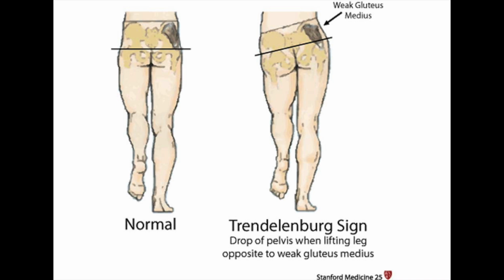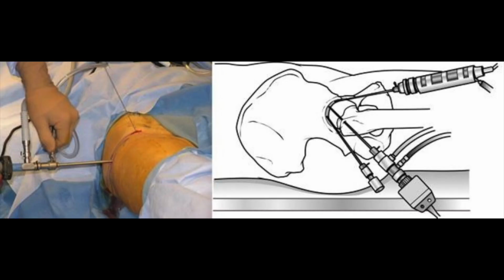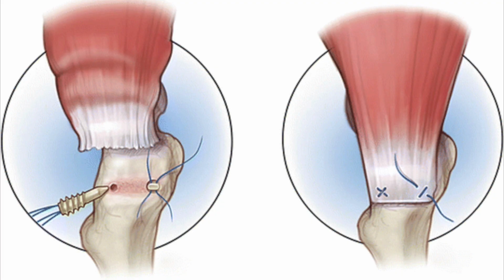Gluteus Tears: Your Complete Guide to Hip Pain Relief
Lateral Hip Pain has been called the rotator cuff tear of the hip. The Gluteus Tendons are the culprits.

📔Check out 'THE KNEE BOOK - A GUIDE TO THE AGING KNEE'

➡️ My other book - 'O.R. Confidential: Confessions of a Gen X Surgeon'

00:00 Intro
00:59 What it is
02:14 Symptoms
02:55 Diagnosis
05:05 Treatment

LATERAL HIP PAIN can be due to multiple causes. It is sometimes referred to as LATERAL HIP PAIN SYNDROME or GREATER TROCHANTERIC PAIN SYNDROME. When the GLUTEUS MEDIUS and/or GLUTEUS MINIMUS tendons are injured or torn it can cause pain and limping. When these tendons are the cause of pain it has been referred to as a ROTATOR CUFF TEAR OF THE HIP.